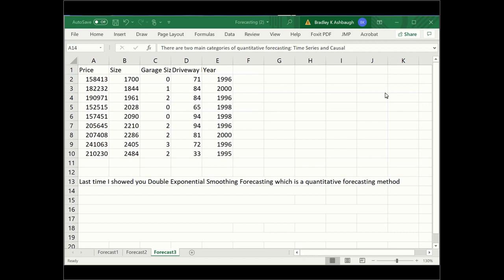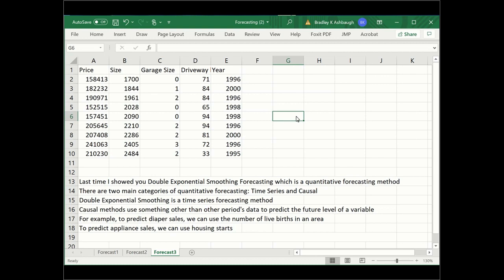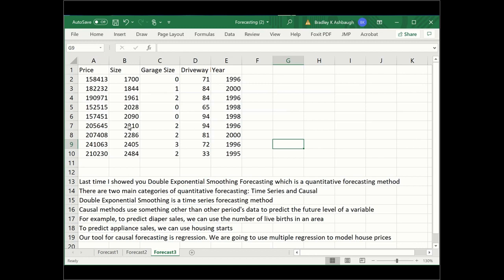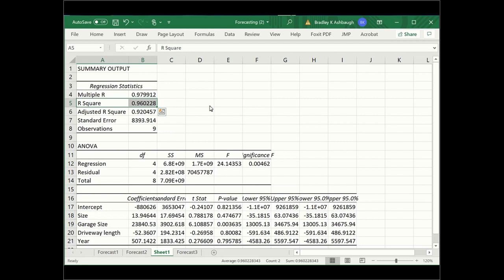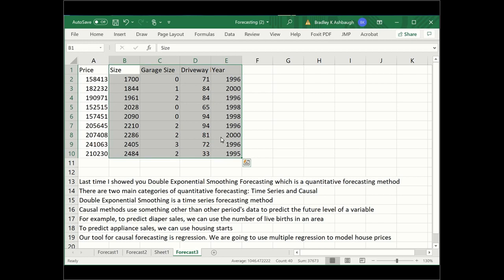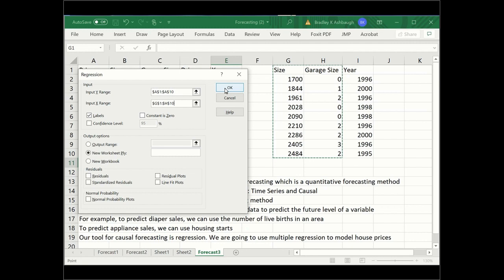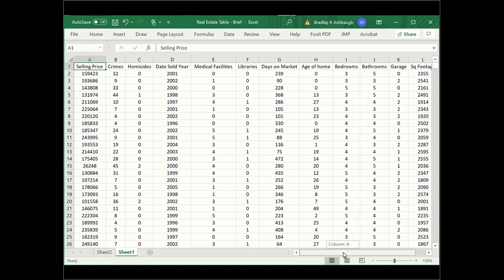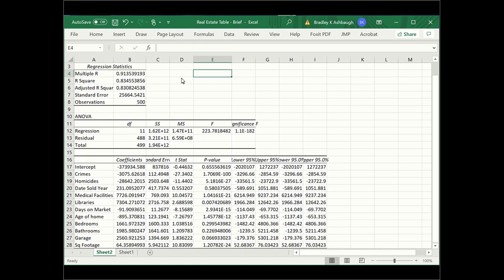Regression for BUS 340